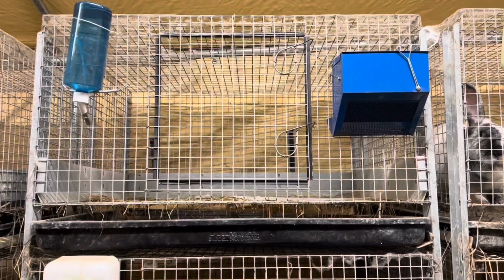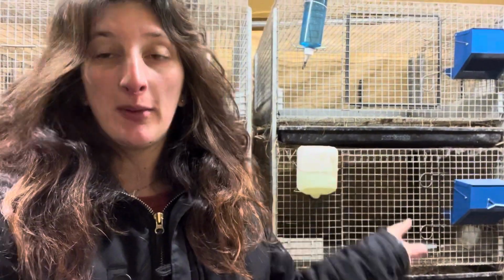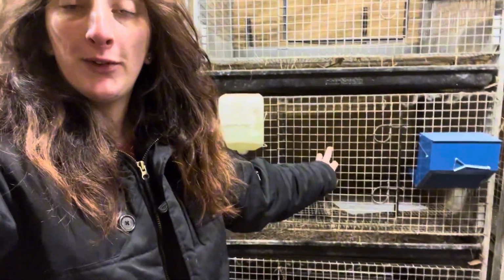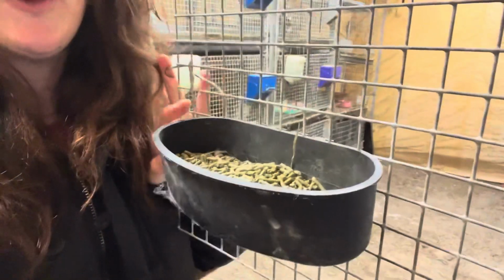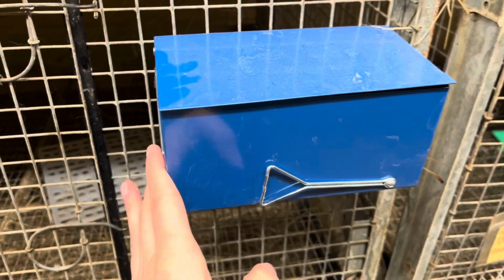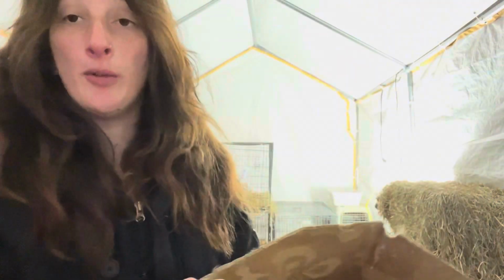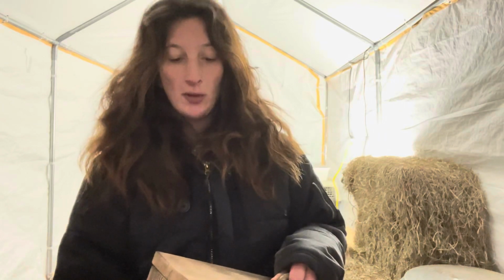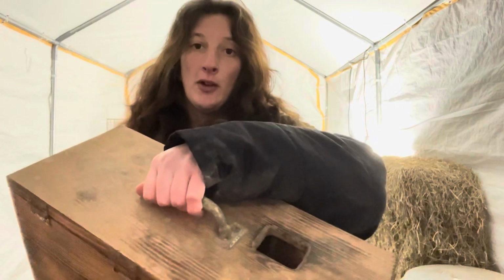Things you Need to Start a Rabbitry.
Some items I think are important to start a Rabbitry!
This goes for show and meat breeders! Again this is all my opinion and what I find useful here!!